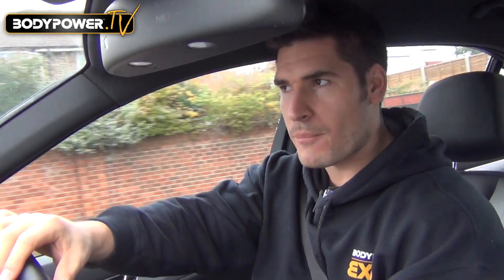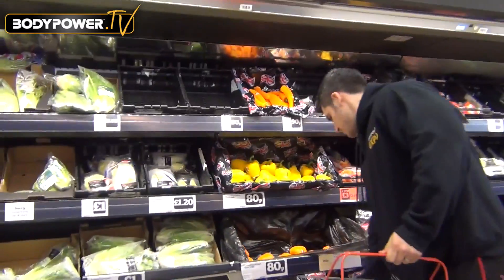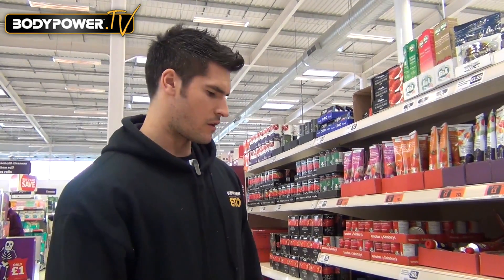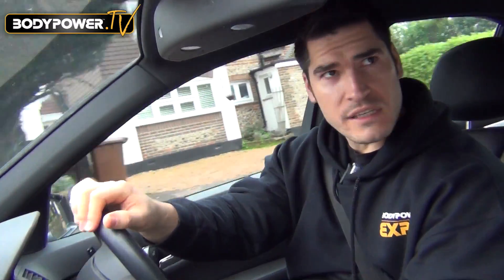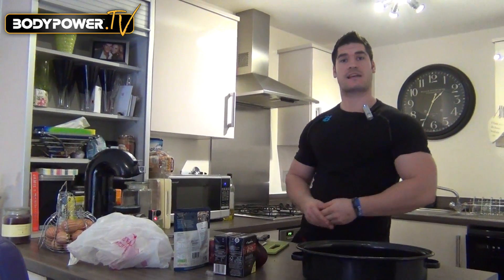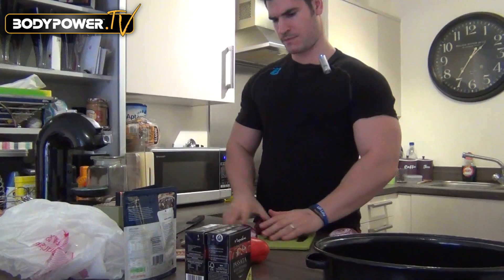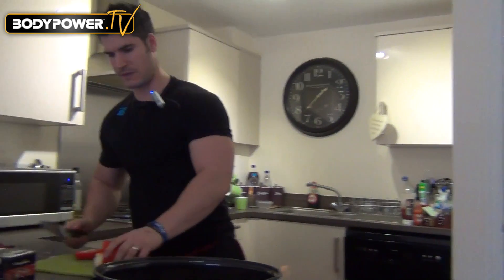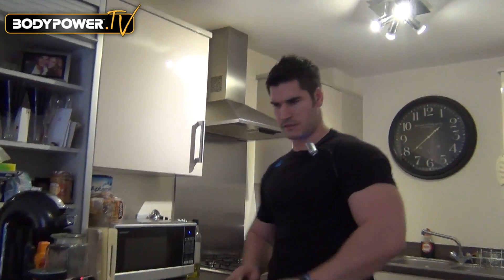Jamie Alderton - Sausage and Chorizo Casserole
Follow Jamie as he goes shopping and then cooks up a delicious Sausage and Chorizo Casserole.

Give it a try at home and let us know how it get on.